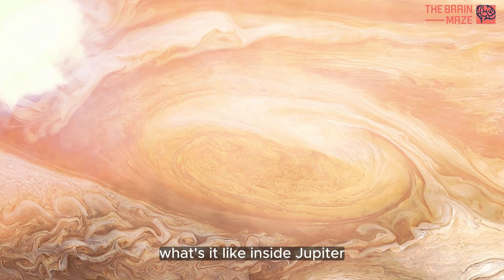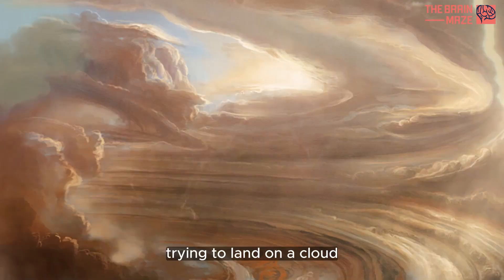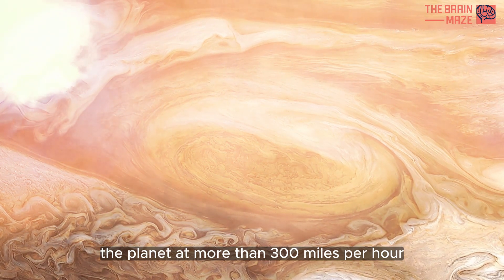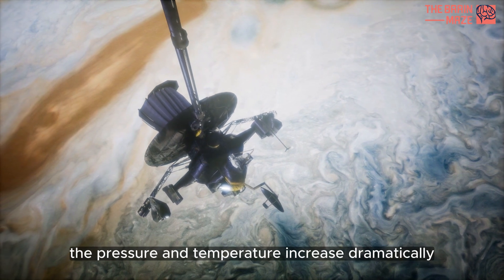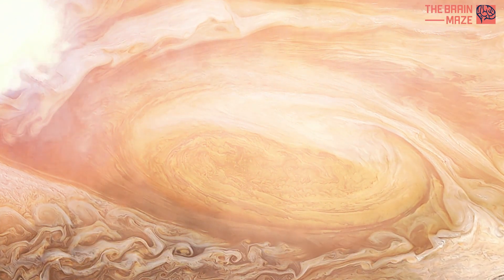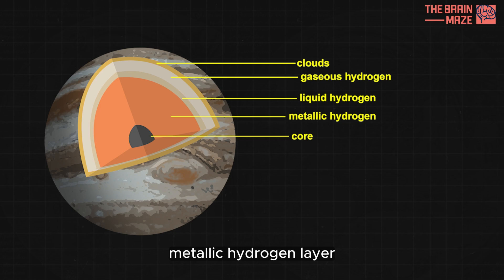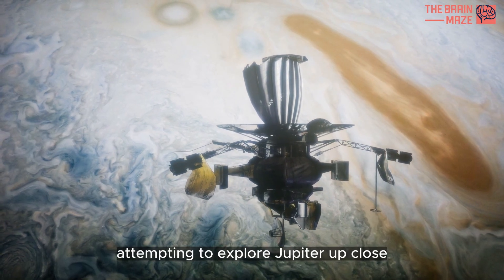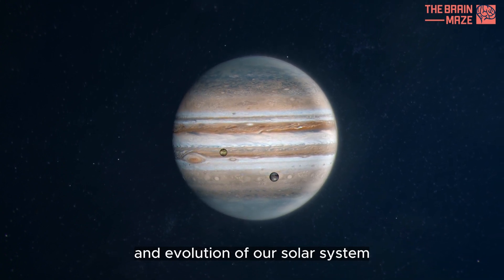What's Inside Jupiter?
Jupiter's atmosphere is a dynamic and complex system composed mainly of hydrogen and helium, similar to the composition of the Sun. However, it also contains trace amounts of methane, ammonia, water vapor, and other compounds. The most prominent feature of Jupiter's atmosphere is its intricate system of cloud bands, which are made up of ammonia ice and other chemicals. The planet's iconic Great Red Spot, a massive storm that has raged for centuries, is a notable feature on its surface. Jupiter's atmosphere exhibits strong winds, with the highest speeds reaching hundreds of miles per hour, creating a turbulent and chaotic environment.